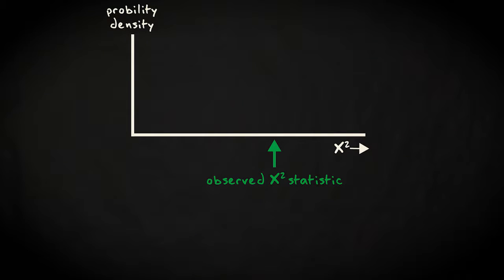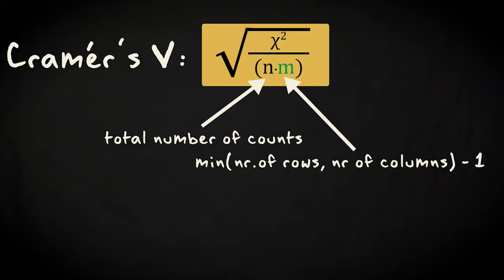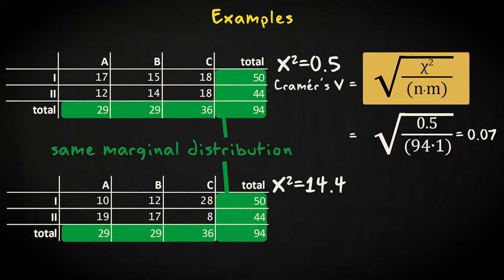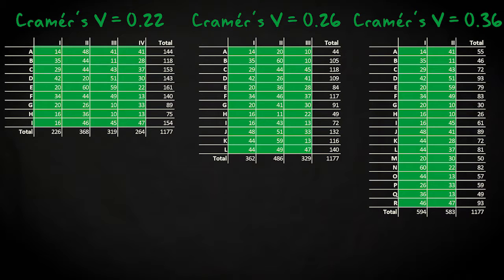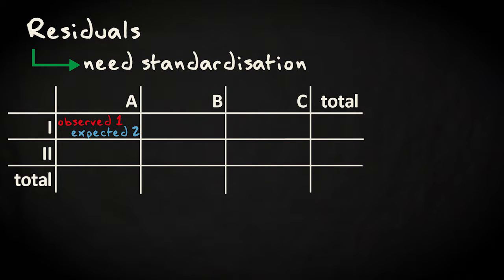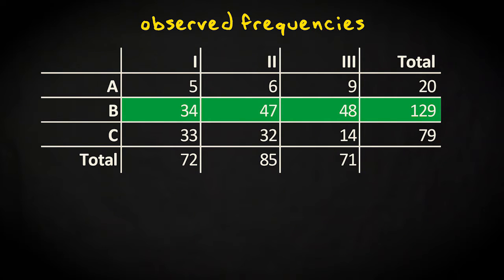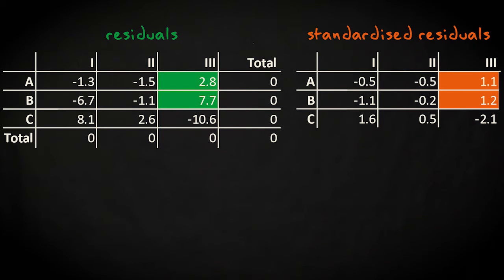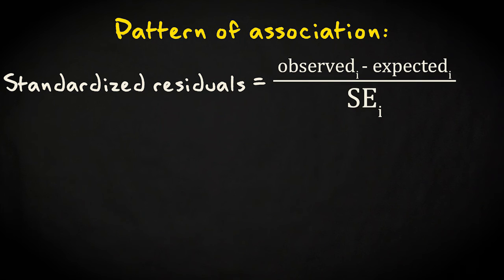2.3 Interpreting the Chi-squared test | Inferential Statistics | Categorical association | UvA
You can use the Chi-squared test to assess the independence between two categorical variables, but by itself it tells you nothing beyond this. In this video Emiel takes the interpretation of the Chi-squared test a bit further. He explains how you can learn more about the strength and the pattern of the association between two categorical variables by using Cramér's V and standardised residuals.